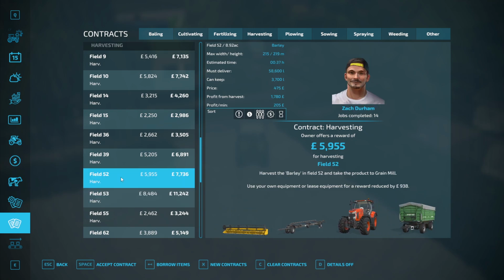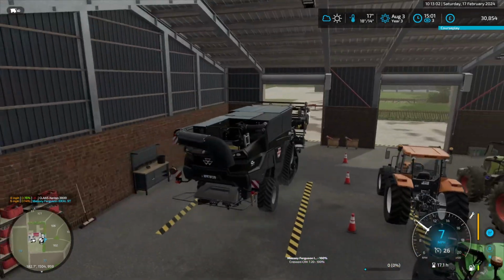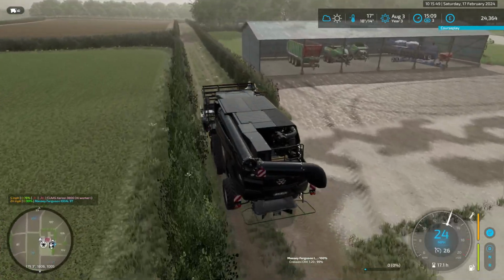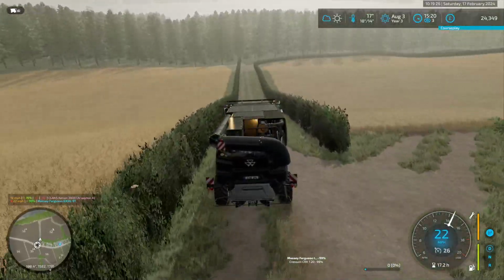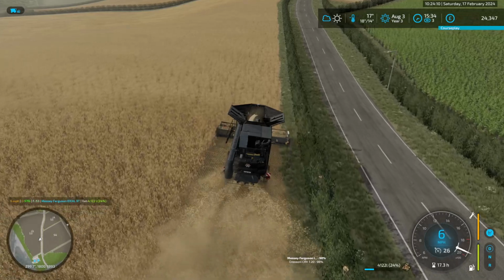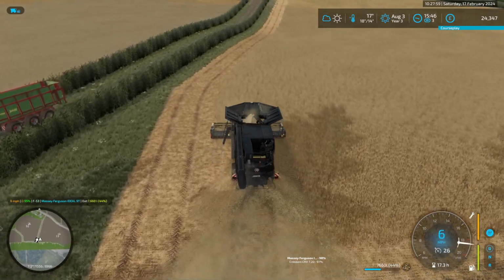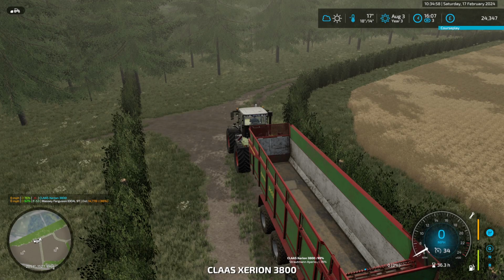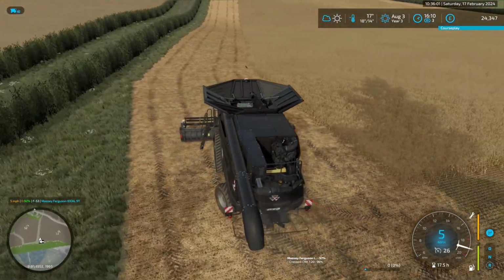FS22 - Glenleathann - Episode 36c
Episode 36 - Technical Issues
Well this looks good, a large field of oats, with a very local delivery point. Not the greatest payout offered, but hey, we get to tool about in our big Agco Harvester, so it's not all bad.